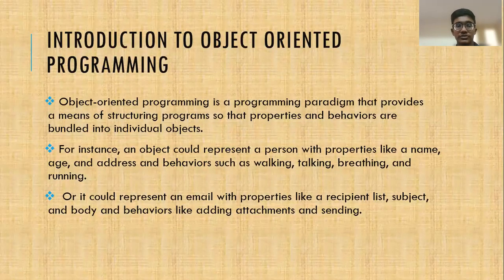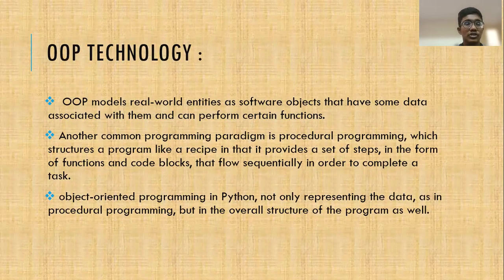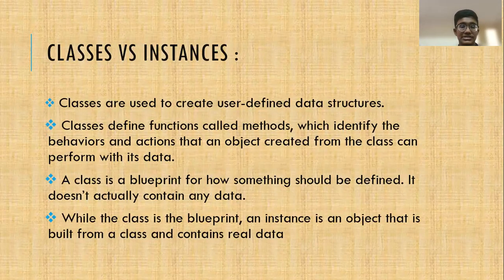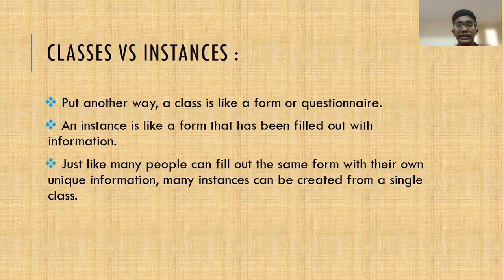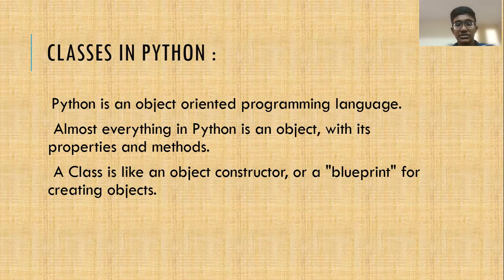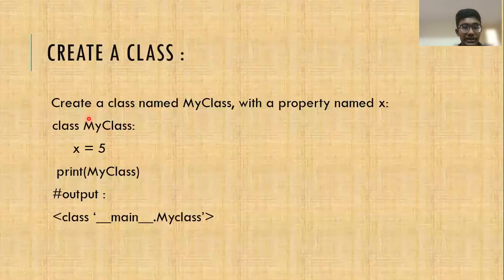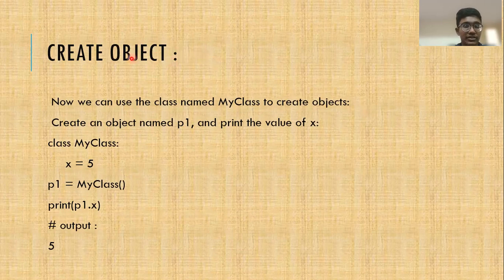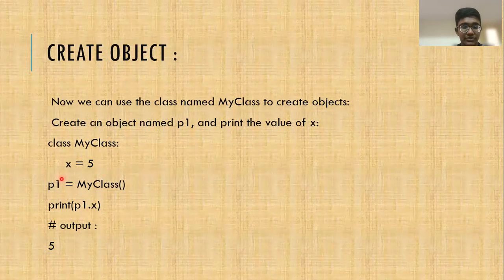20951A04J8_tech talk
about defining classes and creating objects